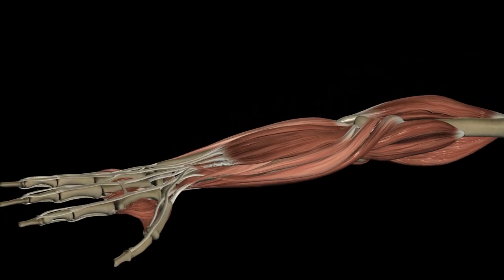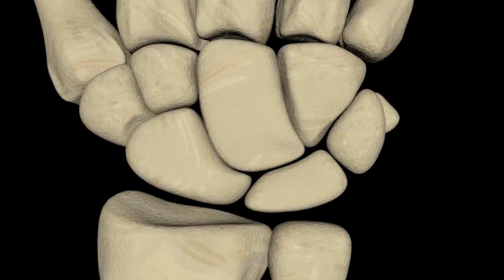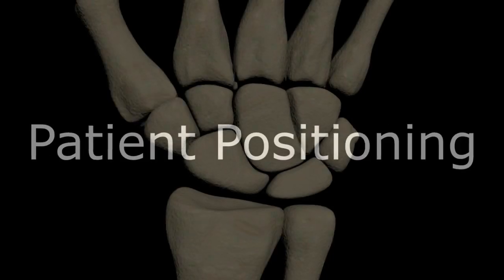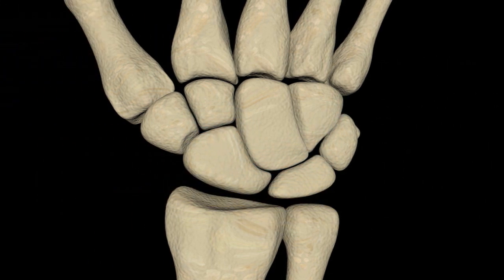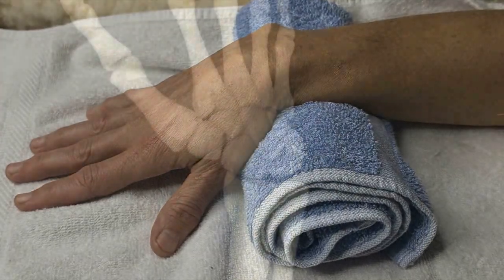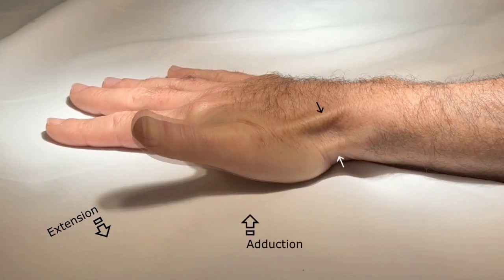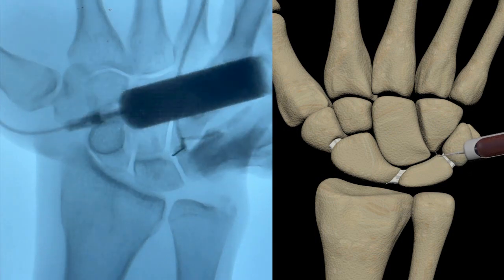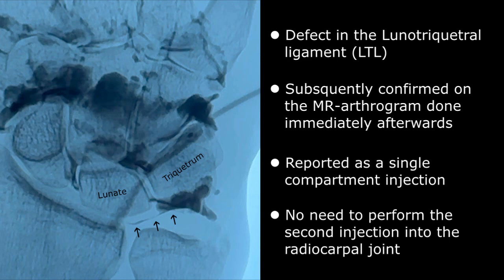Revolutionary Wrist Injections Methods You Need to Know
Learn the expert technique of performing wrist injections with fluoroscopic guidance! In this video, we'll take you through a step-by-step demonstration of the procedure, showcasing the benefits of using fluoroscopic guidance for accurate and effective wrist injections. Whether you're a medical professional looking to improve your skills or a patient interested in learning more about the treatment, this video is for you. Get ready to SEE wrist injections like a pro and gain a deeper understanding of this valuable medical technique.